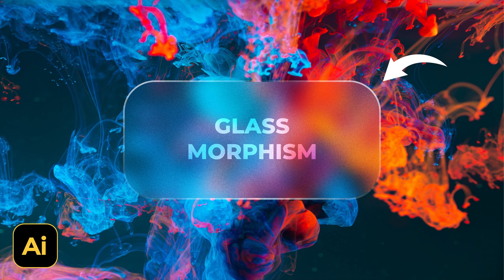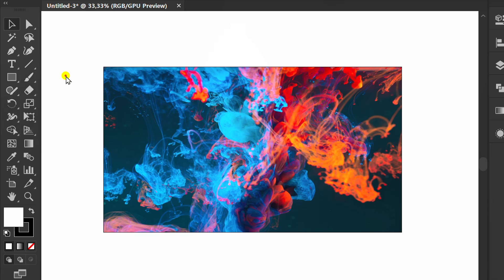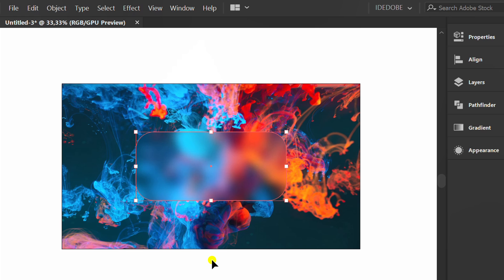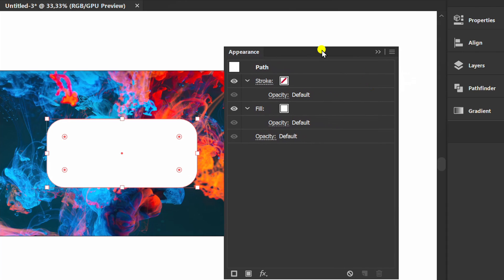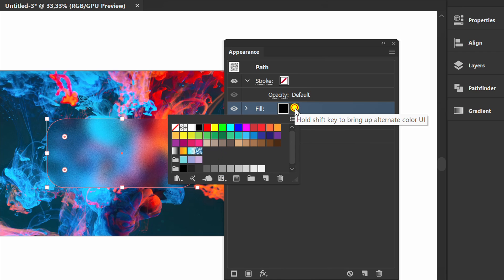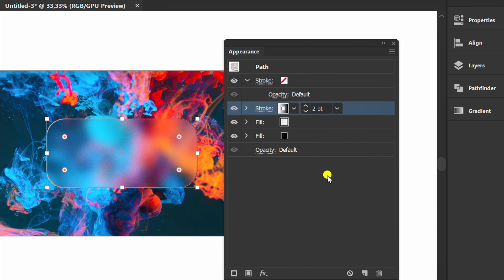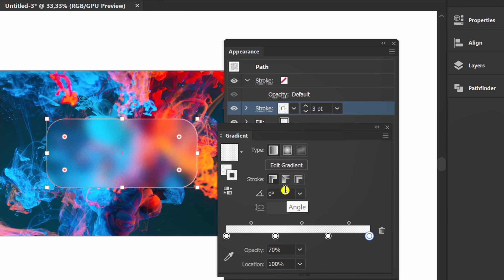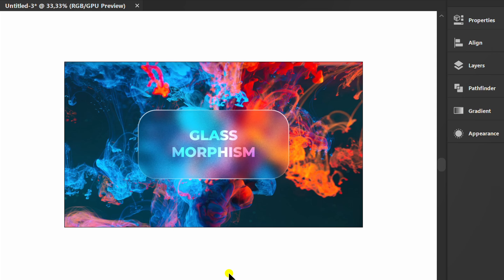Create Frosted Glass Effect with Grain Texture | Adobe Illustrator Tutorials